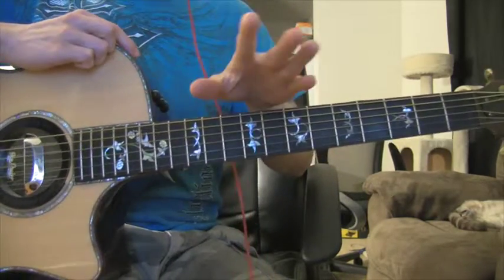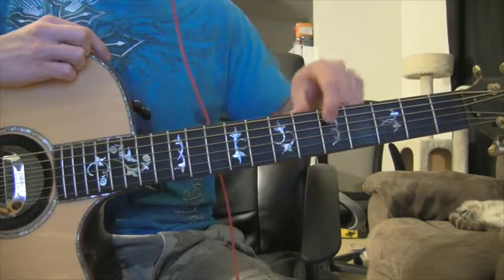How to Read Tabs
I know I already made a tutorial on how to read tabs, but I felt like it wasn't explained well so I'm going to delete the old one and replace it with this one.  I'll be talking about how to read tabs, how they differ from chord charts, and then we'll do a couple of chords for practice.